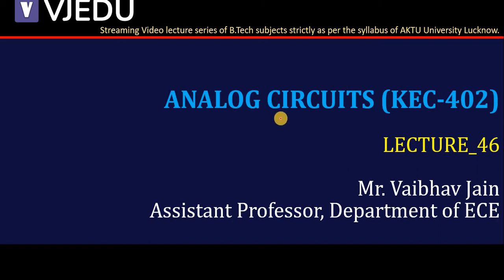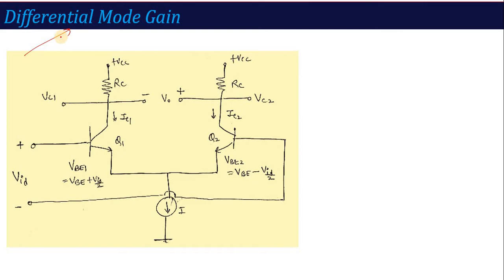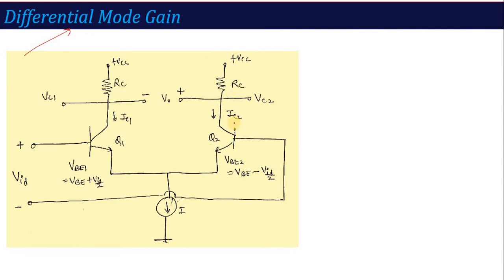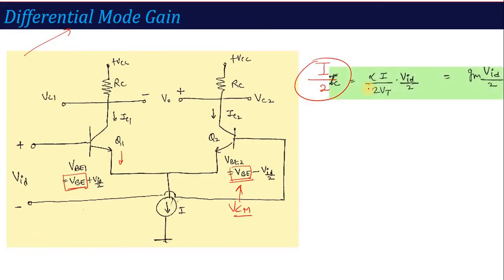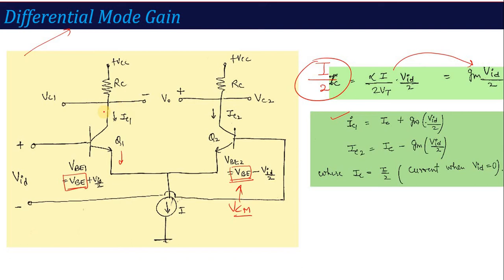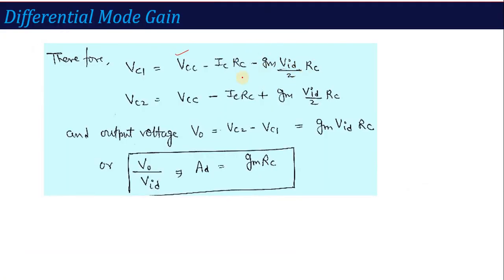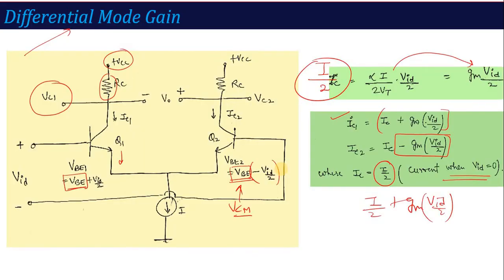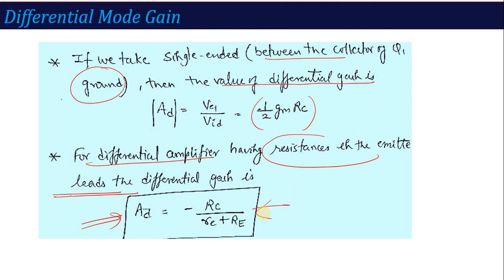L46 | BJT Differential Pair (Differential Mode Gain) | Analog Circuits (KEC402) | Hindi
In this video you will learn the calculation of Differential Mode Gain of BJT Differential Pair.